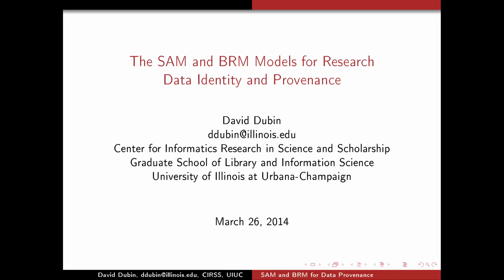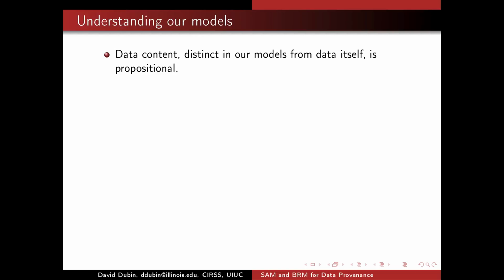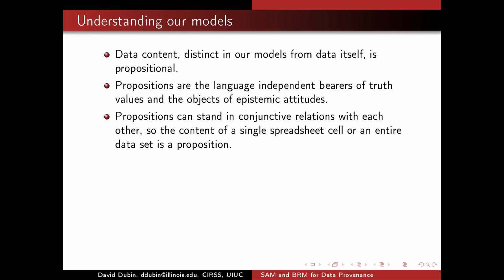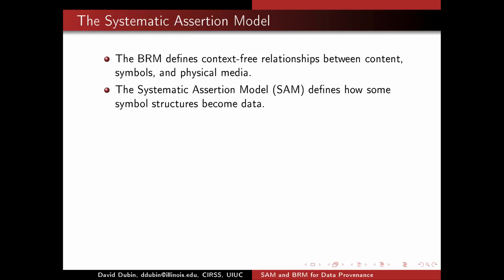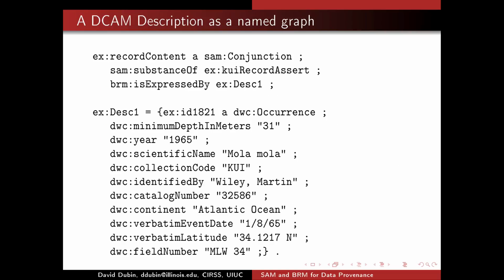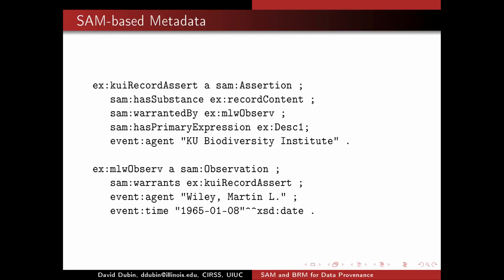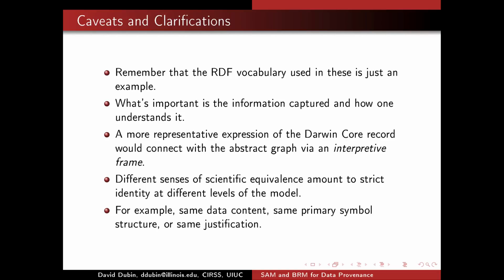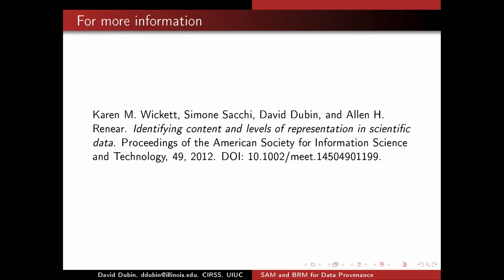SAM and BRM for Research Data Identity and Provenance